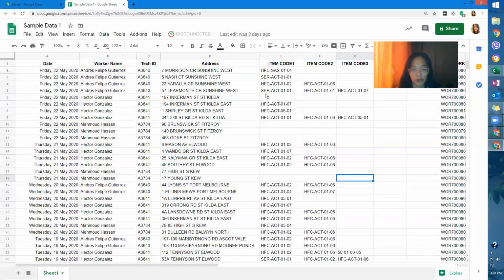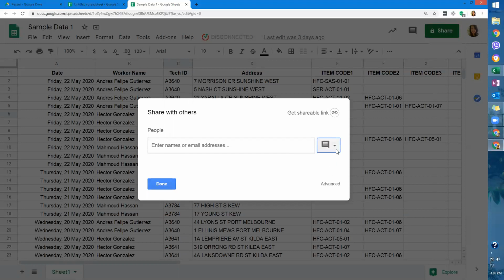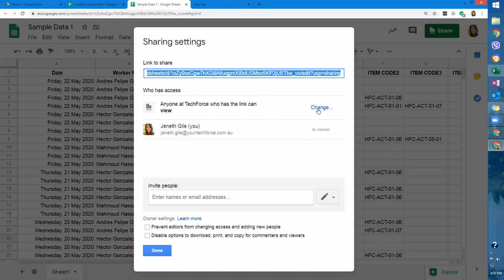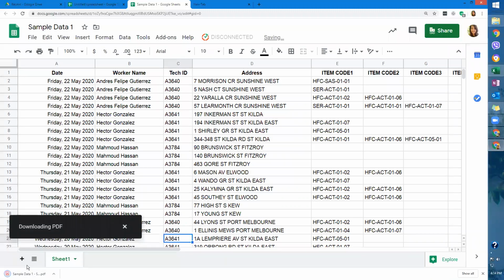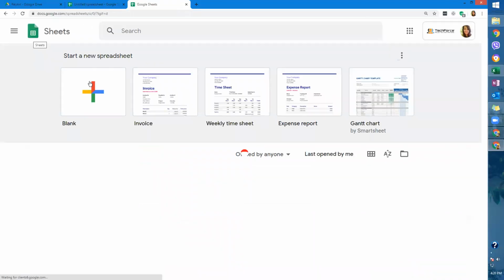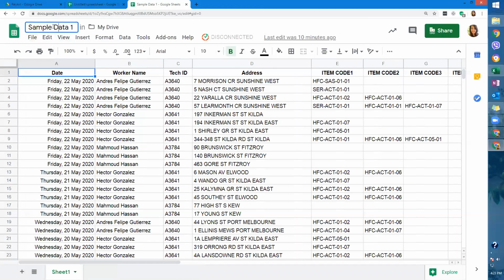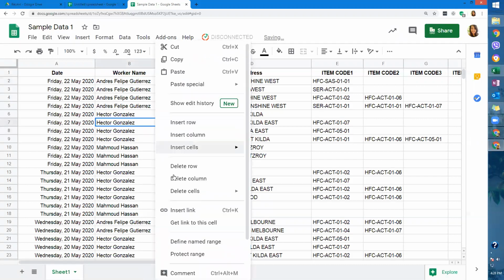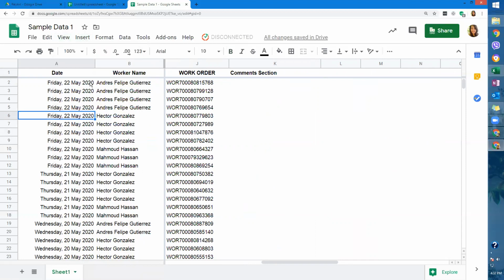Google Sheets Part 1 Tutorial (Functions and Features)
This video talks about basic functions and features of Google Sheets.